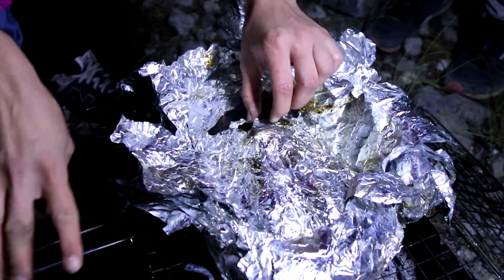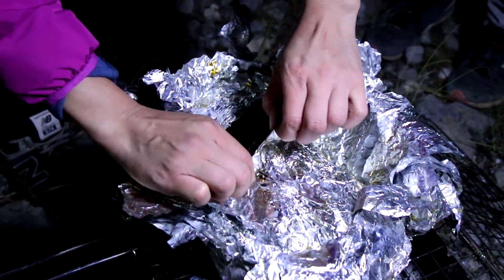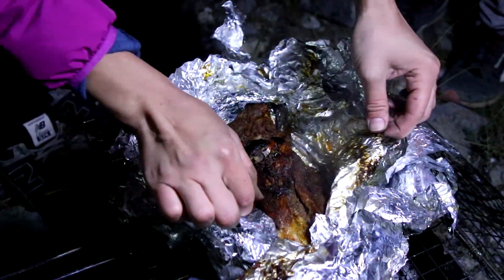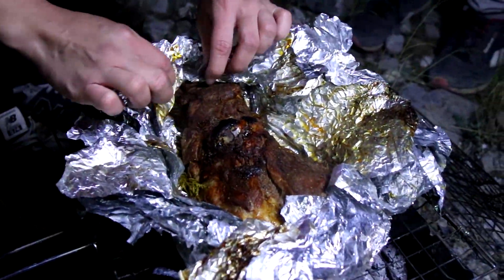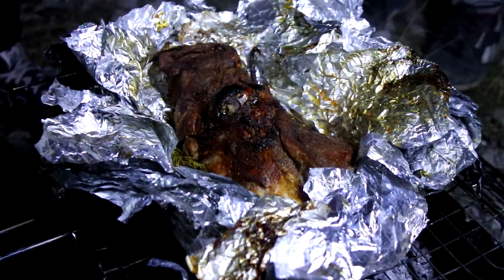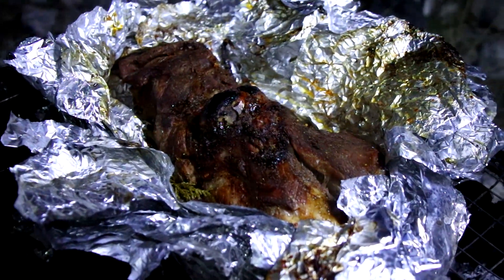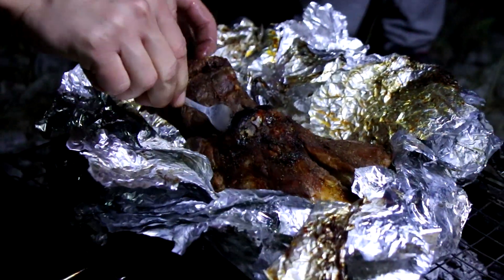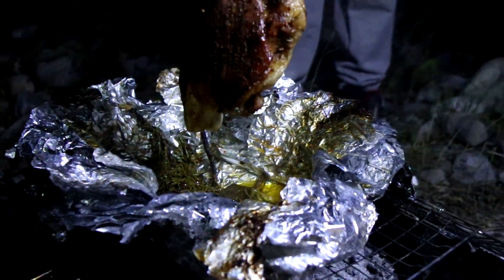Готовим баранину в земле. Ойгаинг 2022